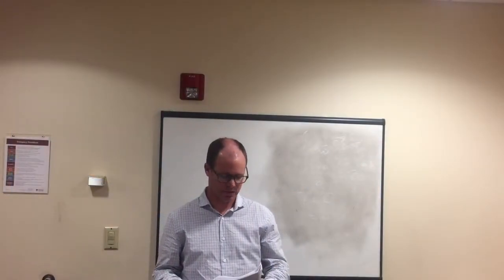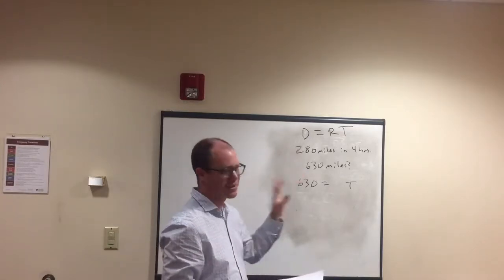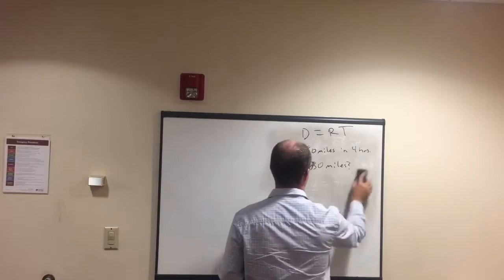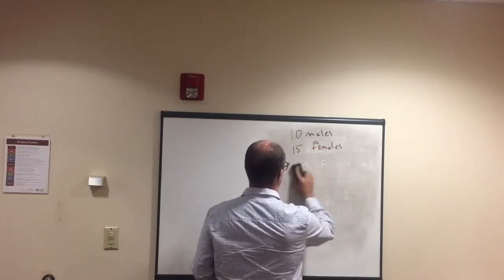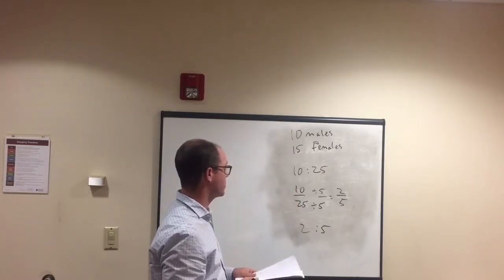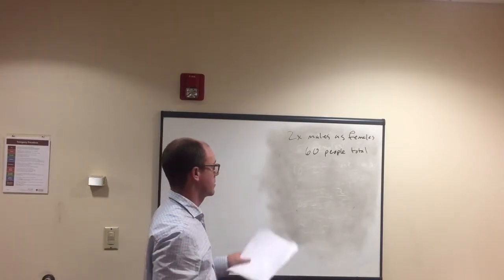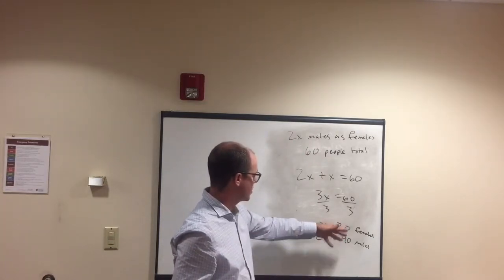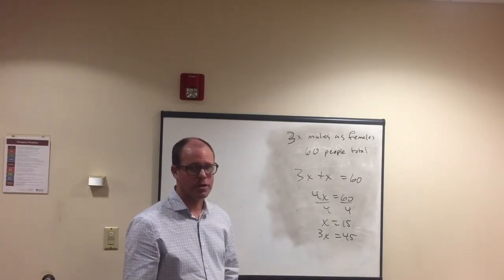ASVAB Math - Ratios, Proportions and Rates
There are a few part: whole questions. These types of questions usually look at comparing two groups together, like males to females or senior citizens to non senior citizens.

1.There are ten males and twenty females at the party. What is the ratio of males to everyone at the party?

For a question like this, make sure you are comparing males to everyone and not males to females. There are ten males and 30 people total, so that ratio is 10:30, which can be reduced to 1:3.

2.There are three times as many Republicans as Democrats in Brown County. There are 28,000 people in the county. How many are Democrats?

For a problem like this you need to set up a formula. Let d represent democrats and 3d represent republicans.
 d + 3d = 28,000
4d = 28,000 (divide each side by 4)
d = 7,000 (number of Democrats)
3d = 21,000 (number of Republicans)

3.Chris ate 1/3 of the pizza and Mickey ate ¼ of the pizza. In order to eat the whole pizza, how much must Brad eat?

In order to answer this question, we need to know what fraction of the pizza Chris and Mickey ate together. That means add 1/3 and ¼. After finding a common denominator of 12, we found that they have eaten 7/12 of the pizza. This means that Brad will need to eat 5/12 of the pizza.

If you struggle with common denominators, check out our level 1 common denominator topic video